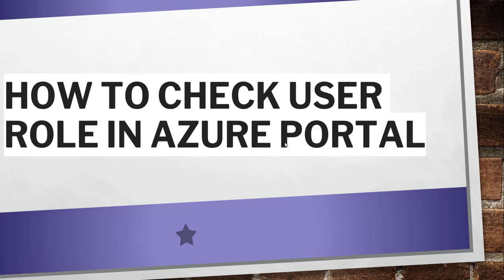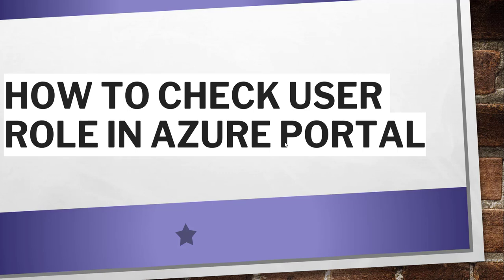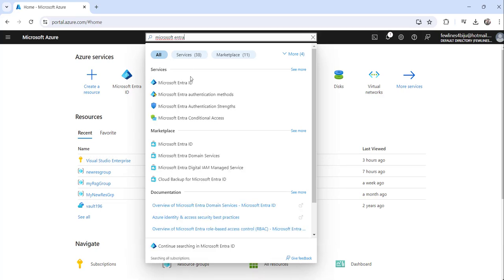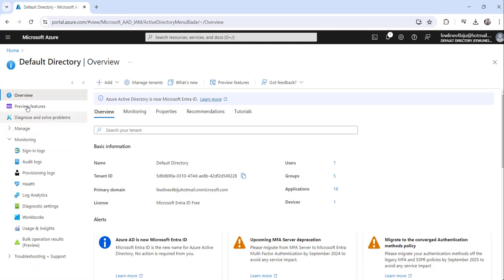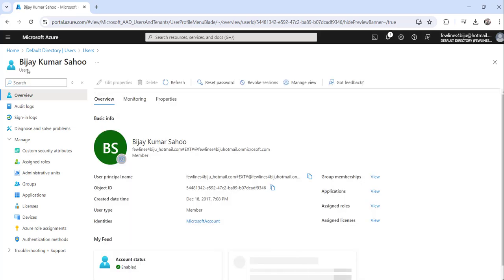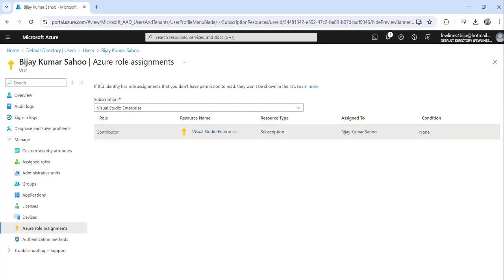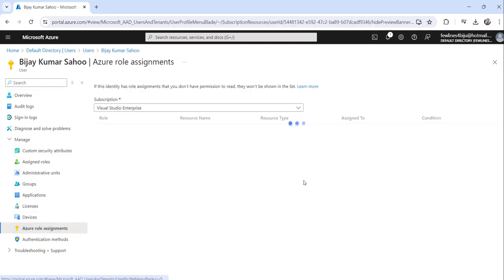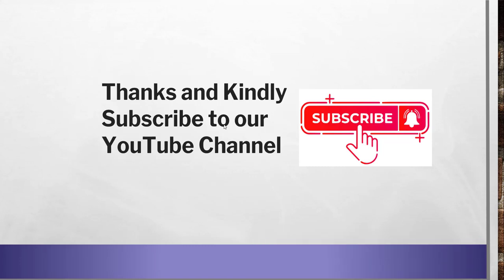How to check user role in Azure Portal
Hello Friends,

This video showed you how to check user role in Azure Portal.